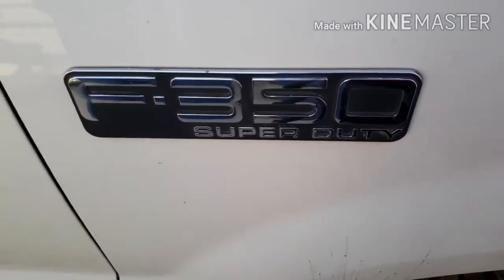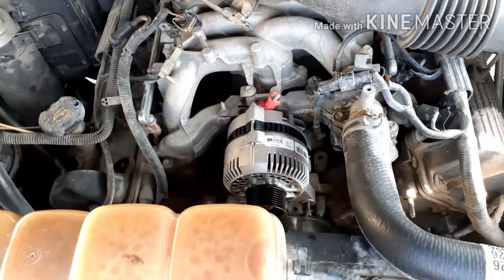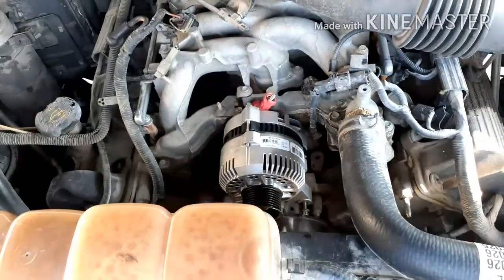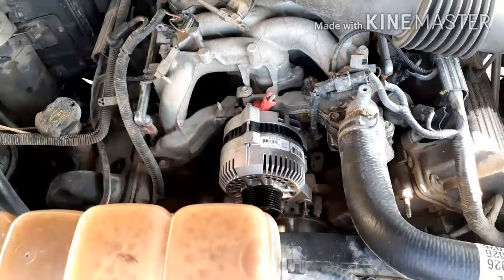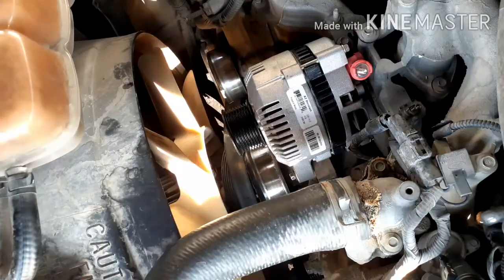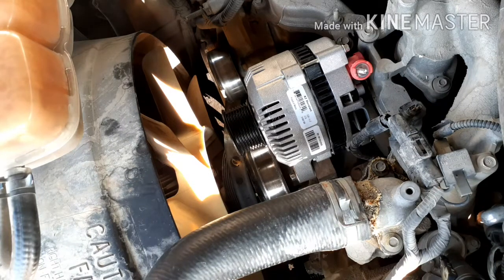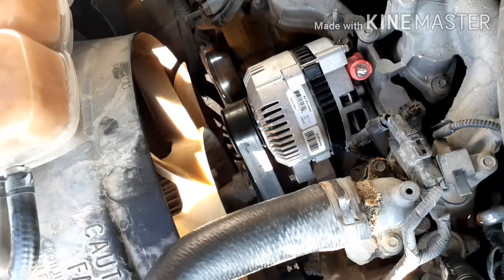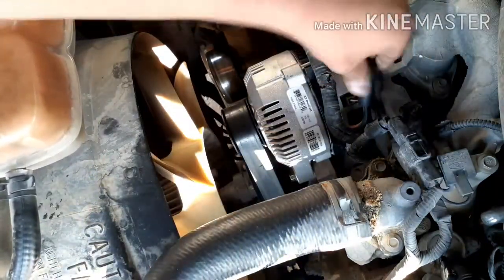replace alternator for Ford F.350 Super Duty Triton V10 6.8L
replacing old alternator it was hot outside but i did it.
made by monkeyddd